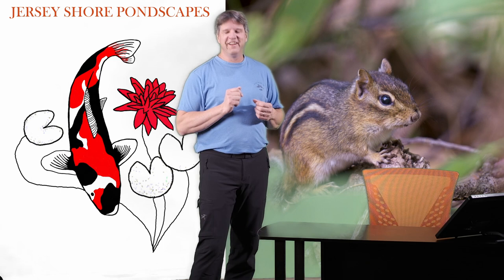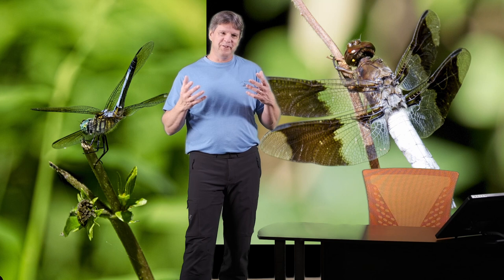Dragonflies, Common Visitors To Your Pond!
Dragonflies, Common Visitors To Your Pond!  All about dragonflies and damselflies.  Two very common insects that will love to make your pond and garden their home.  Some fun and interesting facts about them as well as many pictures.

Another similar video here on my Channel:
Attracting Wildlife Around Your Pond